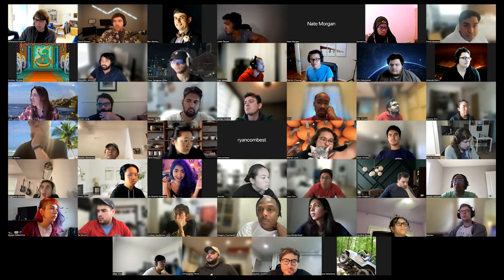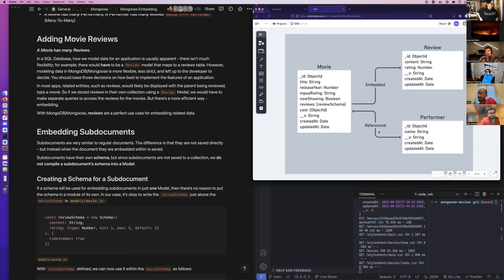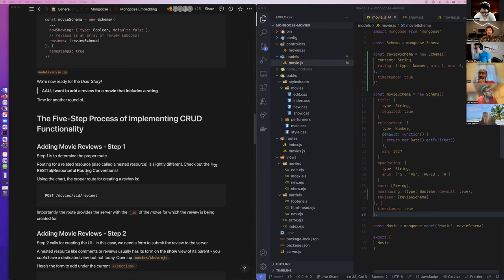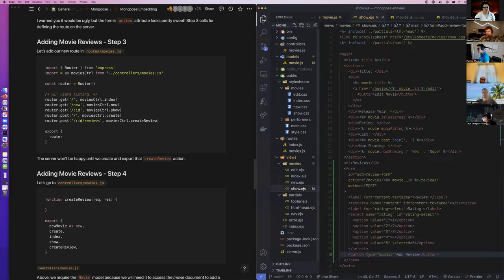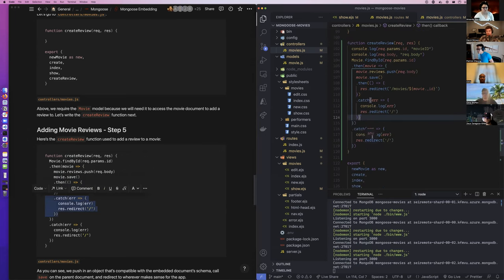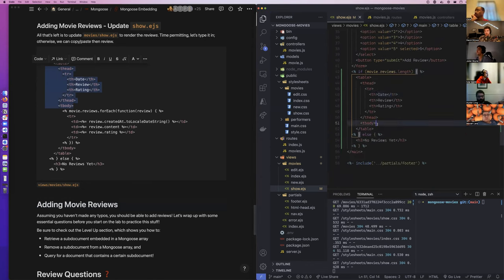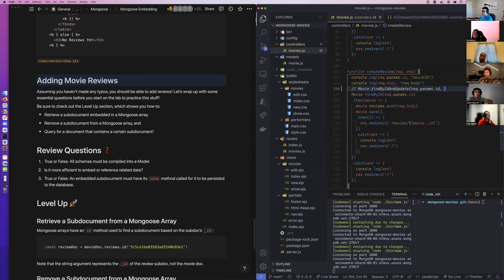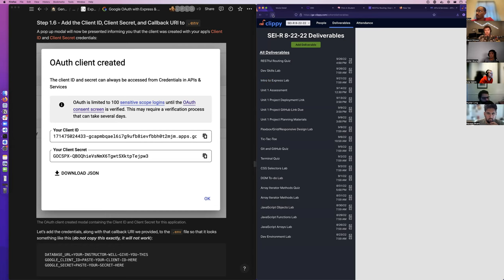Mongoose Movies Embedding